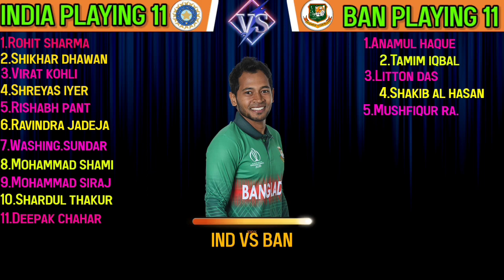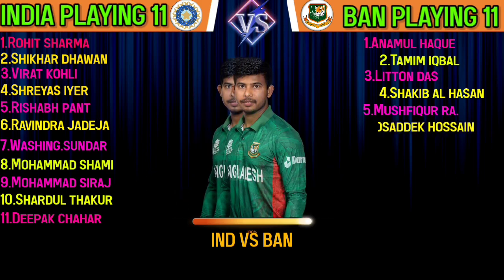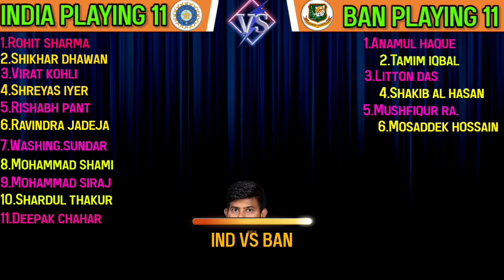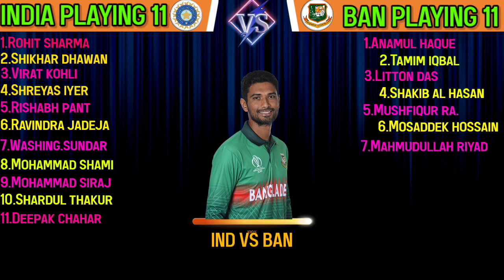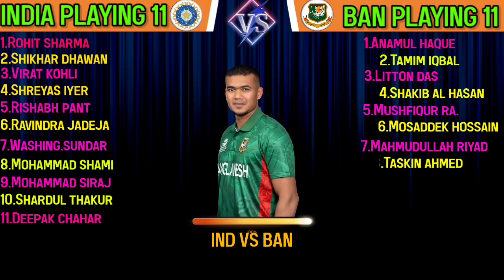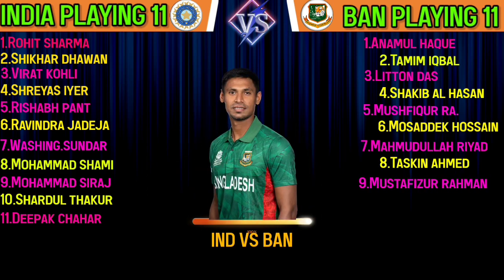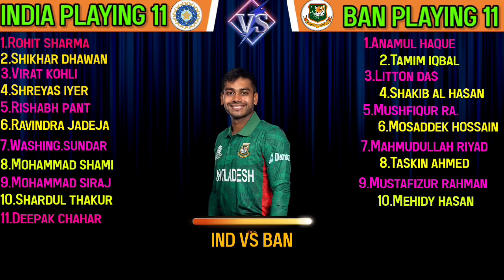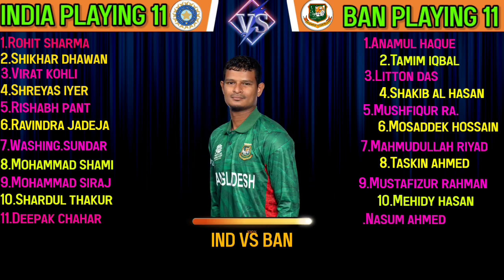India vs Bangladesh 1st ODI Playing 11 Comparison | Ind vs Ban Odi Match 2022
Hello everyone in this video I wil
 tell you about
 India Tour Of Bangladesh 2022,   India vs Bangladesh 1st Odi Playing 11,  where I have done a preview on Ind vs Ban 1st Odi playing 11. I hope you like it

all the images and picture show in this video belongs to the respected owners not me iam not the owner any picture showed this video

India vs Bangladesh Odi Match

Venue -Shere Bangla national stadium Dhaka

India playing 11 vs Bangladesh

(captain) Rohit sharma, Shikhar Dhawan , Virat kohli, Shreyas iyer,(wk) Rishabh pant , Ravindra jadeja, Washington sundar, Mohammad Shami, Mohammad Siraj, Shardul thakur, Deepak chahar,

Bangladesh Playing 11 vs India

(Captain) Shakib Al hasan, Tamim Iqbal, Anamul Haque, Litton Das, (wk) Mushfiqur Rahim, Mosaddek hossain, Mahmudullah riyad, Taskin ahmed, Mustafizur rahman, Nasum ahmed, Mehidy hasan,